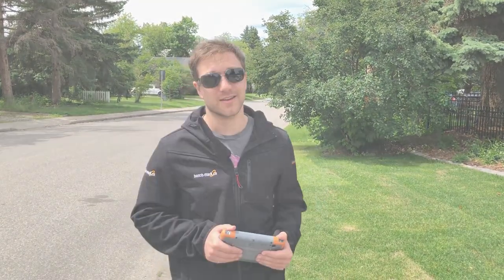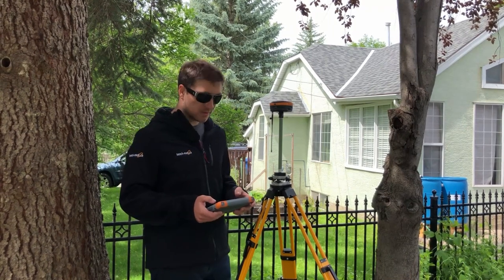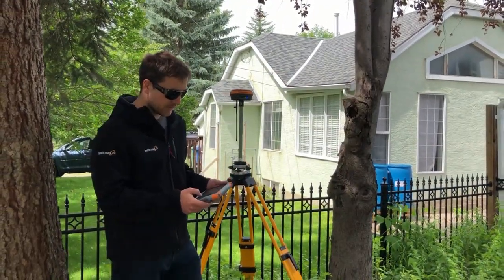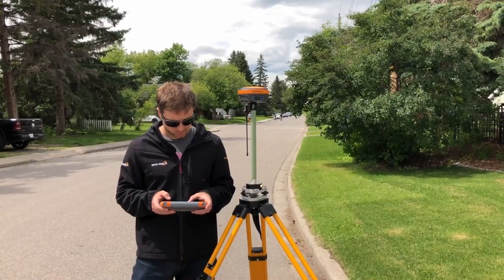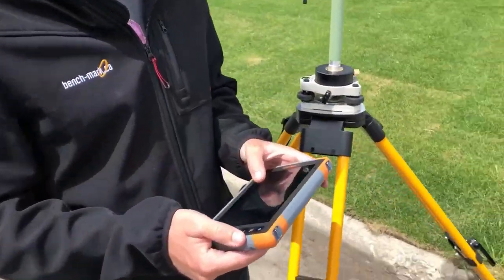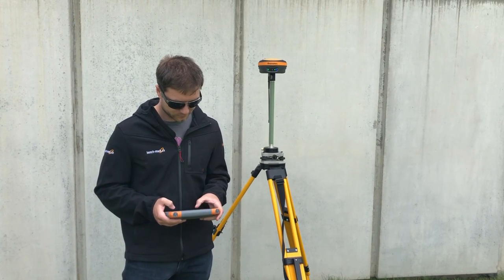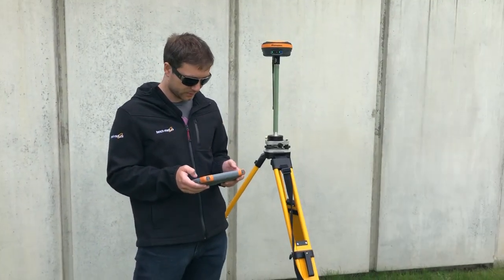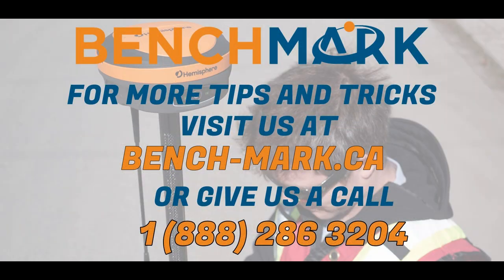3. Hemisphere S631: Repeatability | Bench Mark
In this video, David from Bench-Mark.ca shows you what kind of repeatability you can get from the Hemisphere S631. To do this he used MicroSurvey's Check shot function to see he difference between the two points.